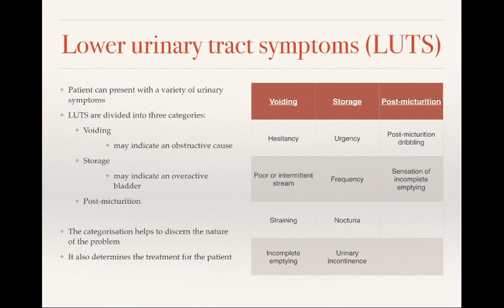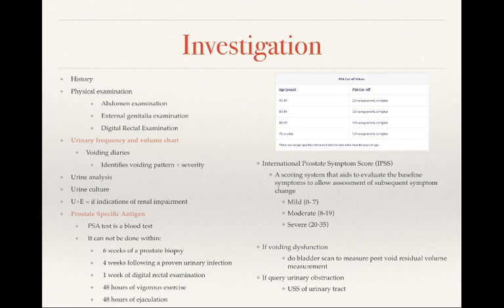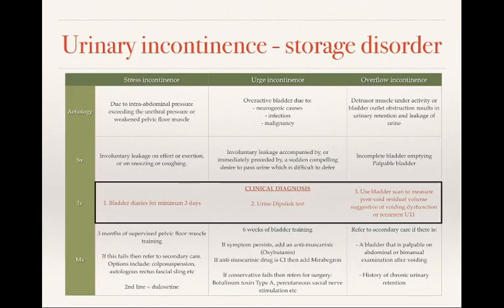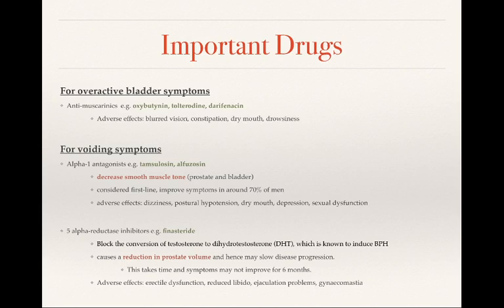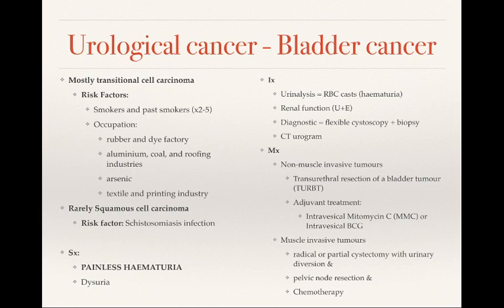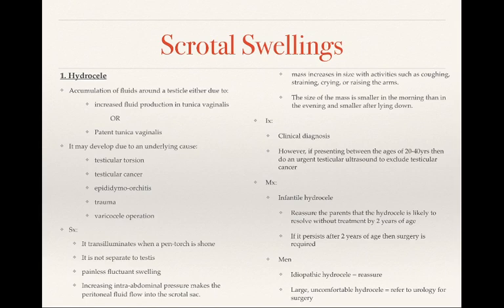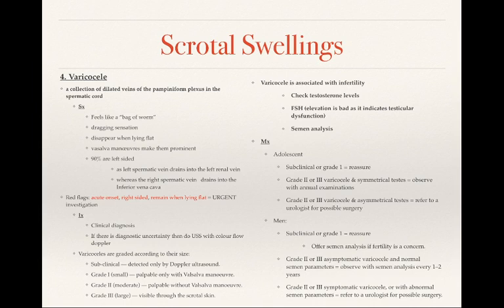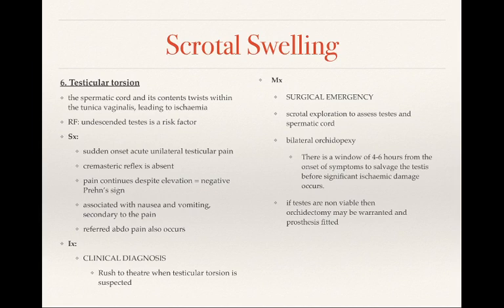PAL - Urology Part 1 (LUTS, Urinary incontinence, BPH, Urological cancers), Scrotal Swellings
This lecture covers:
- Lower urinary tract symptoms
- Urinary Incontinence
- Benign Prostatic Hyperplasia
- Urological cancers (Prostate cancer, Bladder cancer, Testicular cancer)
- Scrotal swellings (Hydrocele, Epididymal cysts, Varicocele, Epididymo-orchitis, Testicular torsion)

For the lecture slides, please fill out the feedback form and the link to the slides is attached at the end

Taught by Srutti Suresan.